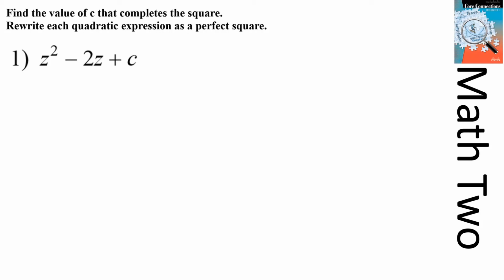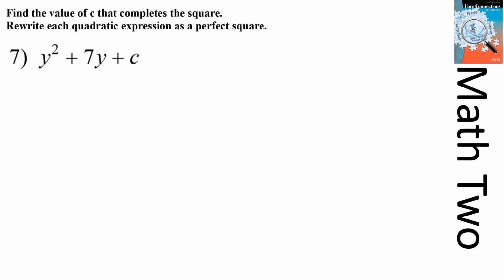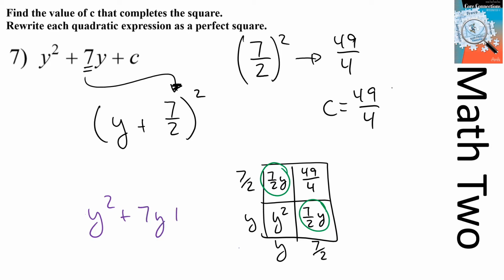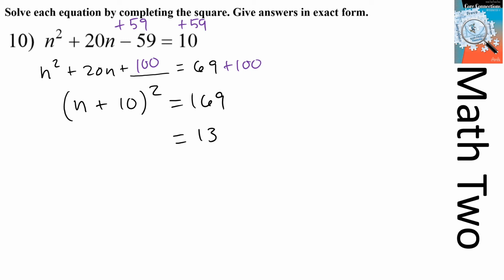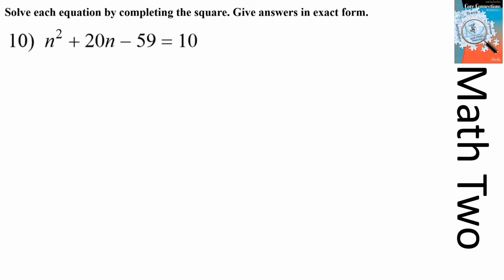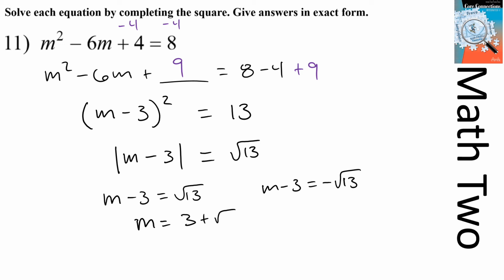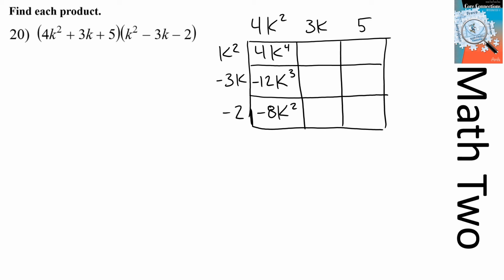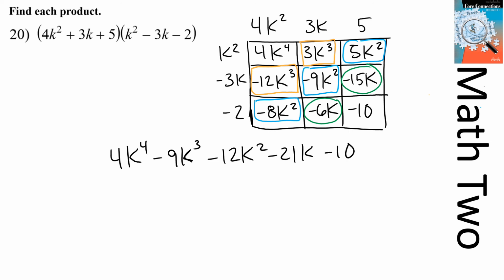Practice with Sub